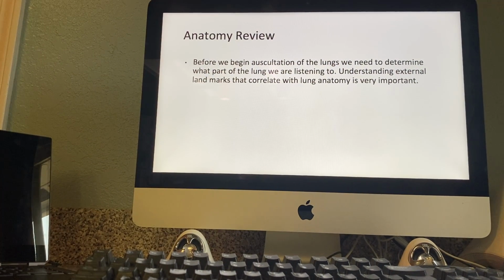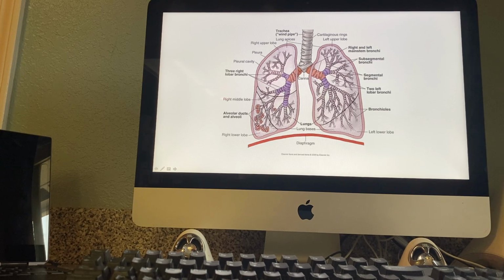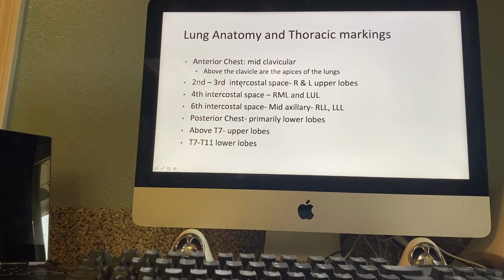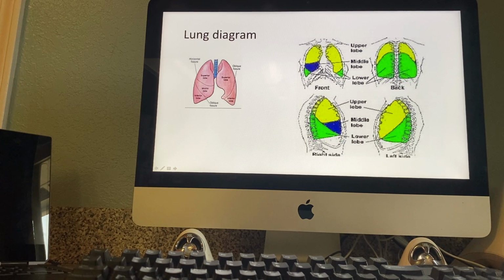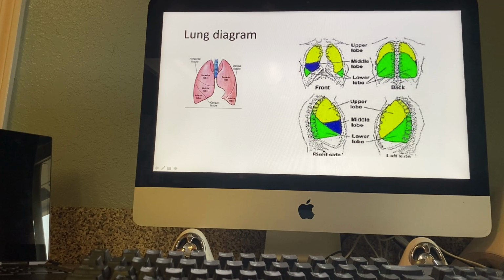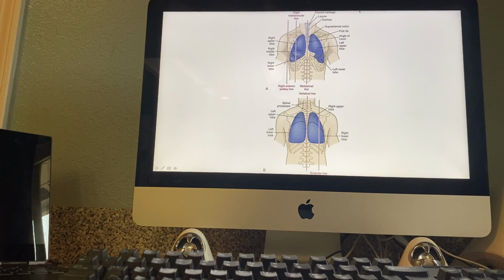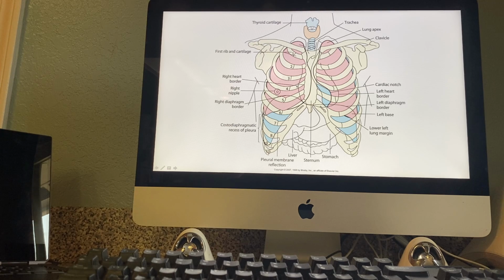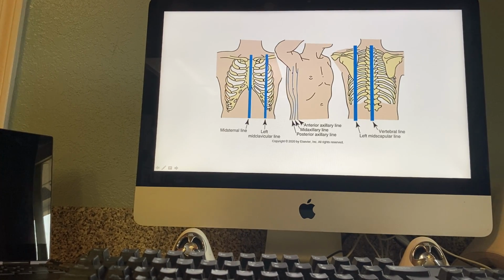RESPCARE 217 Anatomy review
Anatomy review